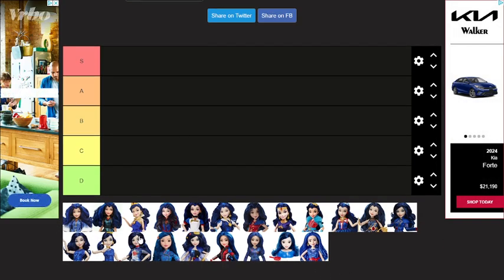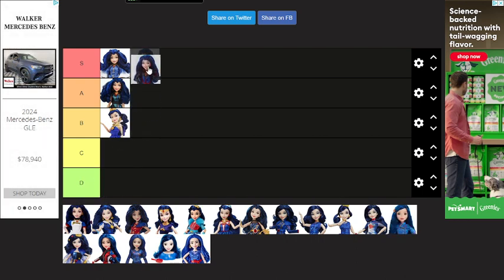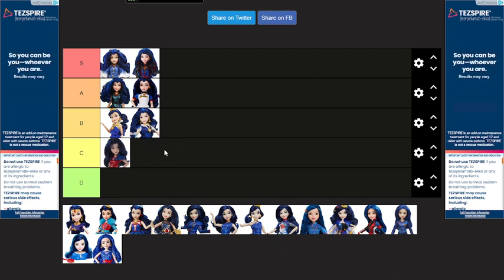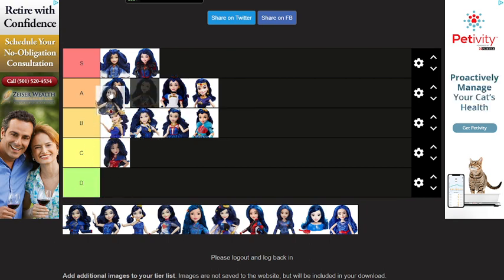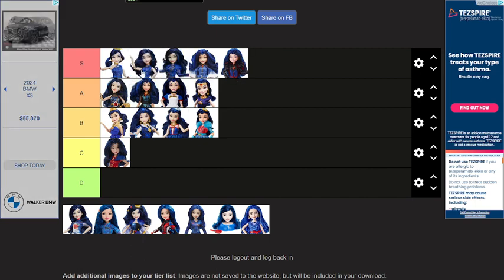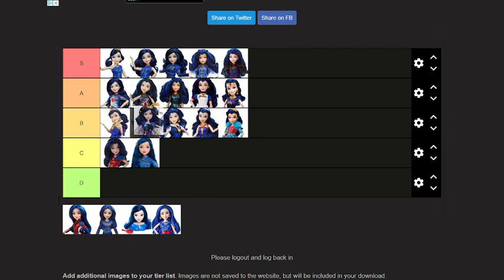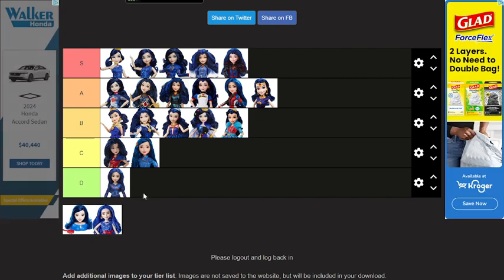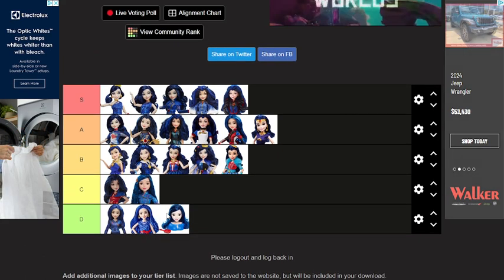Ranking the Evie dolls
Ranking the Evie dolls from the movies and wicked world.